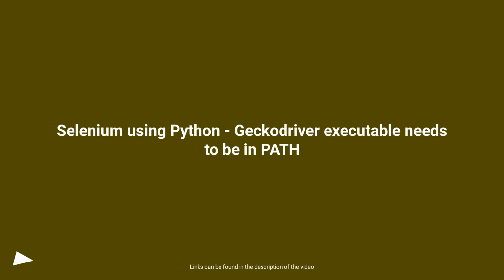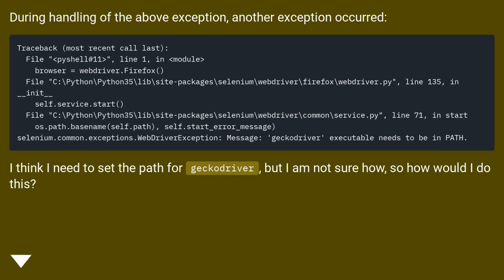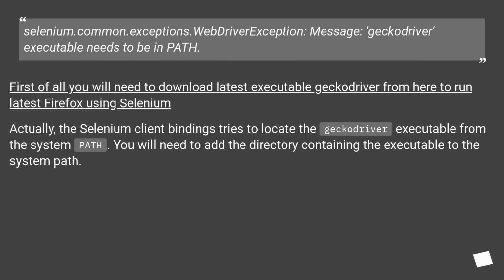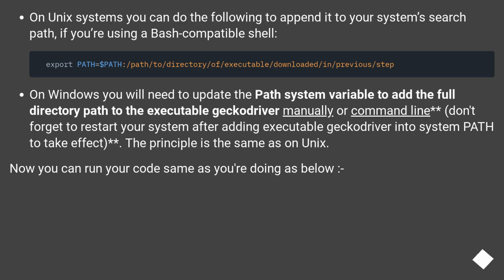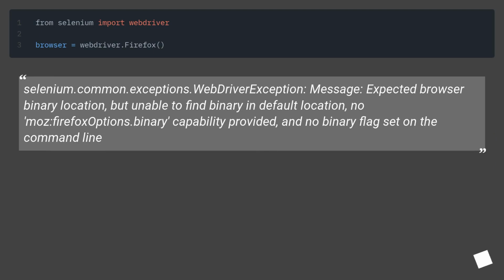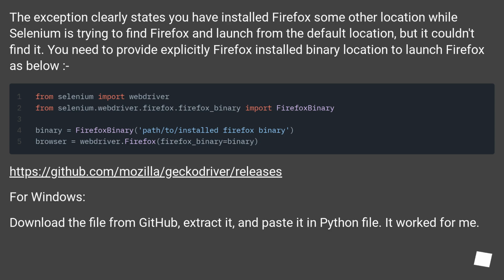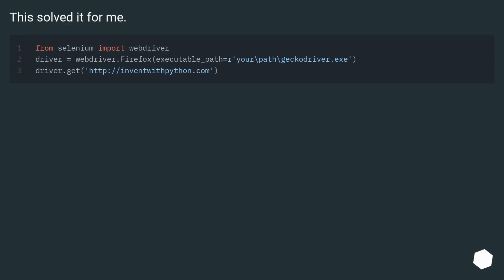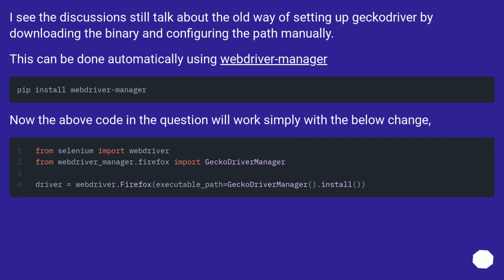Selenium using Python - Geckodriver executable needs to be in PATH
Chapters
00:00 Question
01:37 Accepted answer (Score 453)
03:56 Answer 2 (Score 222)
04:11 Answer 3 (Score 145)
04:36 Answer 4 (Score 65)
05:08 Thank you

Accepted answer links:
[First of all you will need to download latest executable geckodriver from here to run latest Firefox using Selenium]